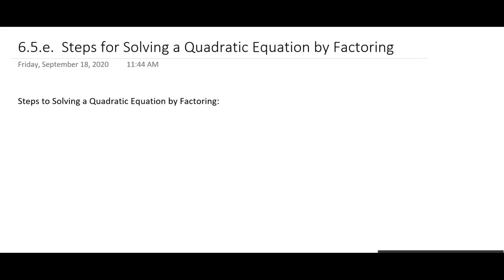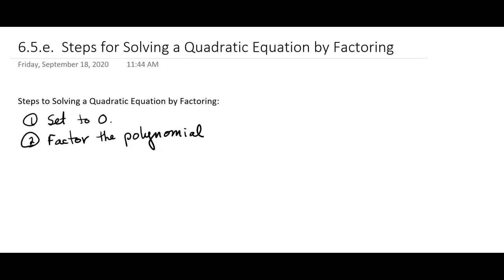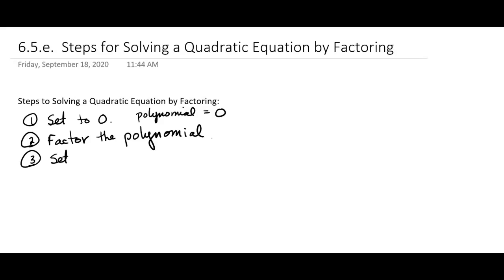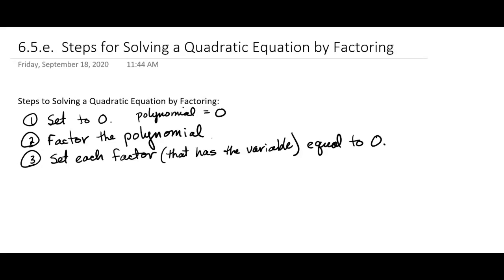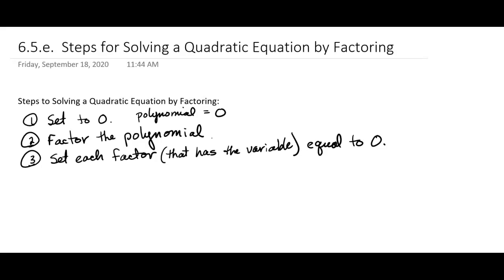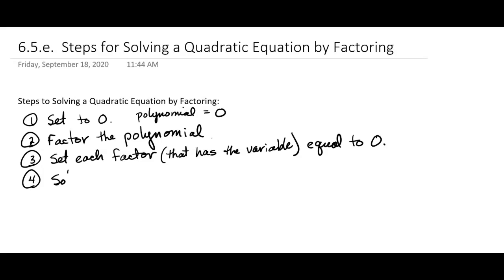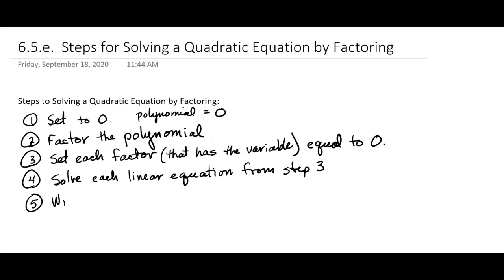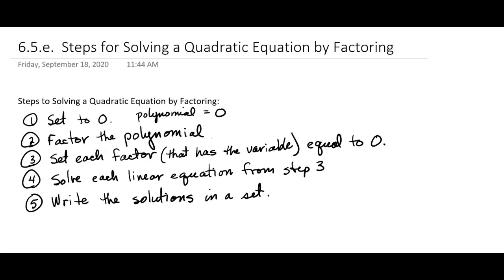6.5.e Steps for Solving a Quadratic Function by Factoring